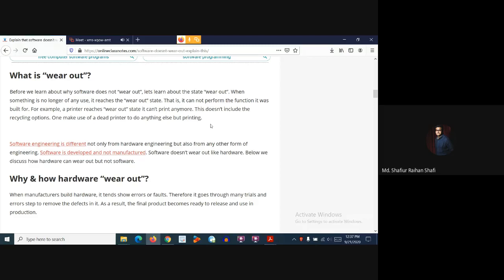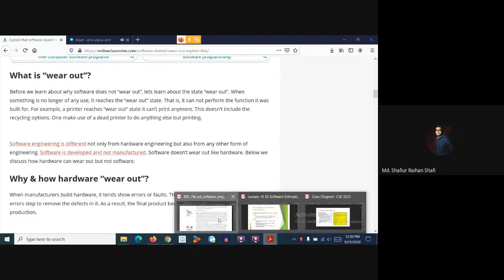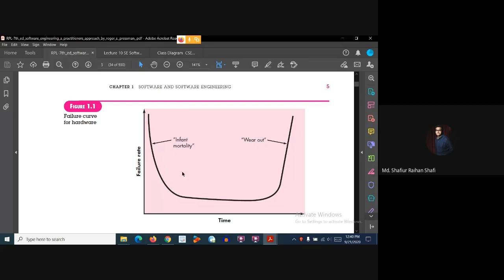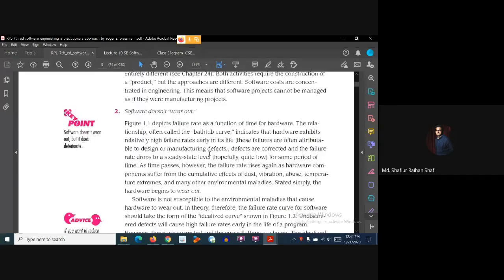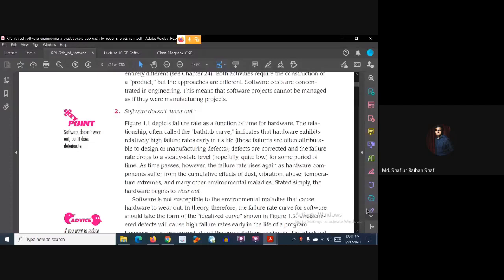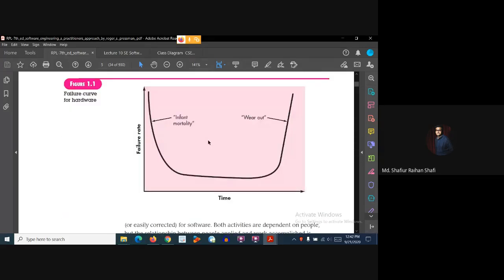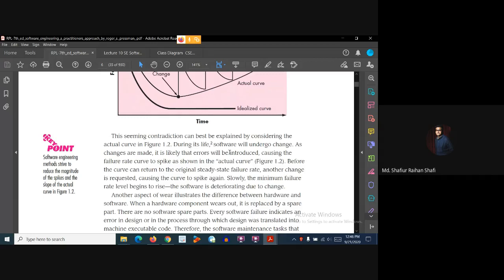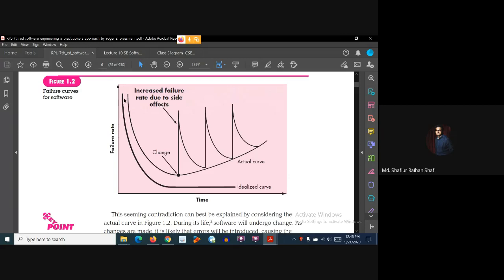"Software Doesn't Wear Out Like Hardware But It Does Deteriorate" | The Bathtub Curve | Infant State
In this tutorial, I have demonstrated one of the very basic differences between Software and Hardware in Bangla. This difference is illustrated using a well-known curve called the Bathtub Curve.